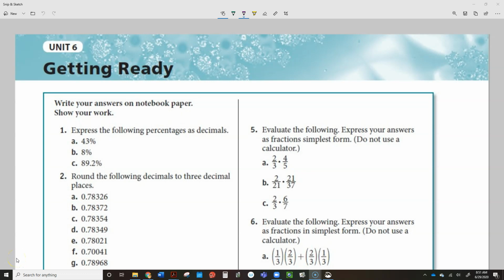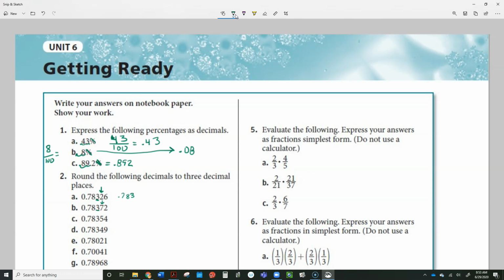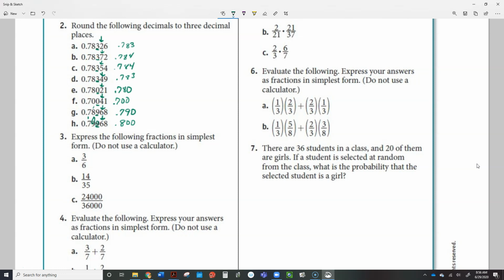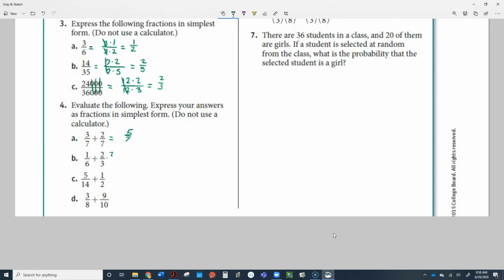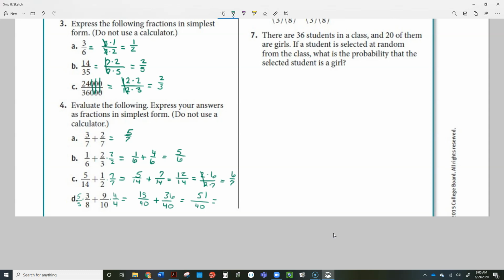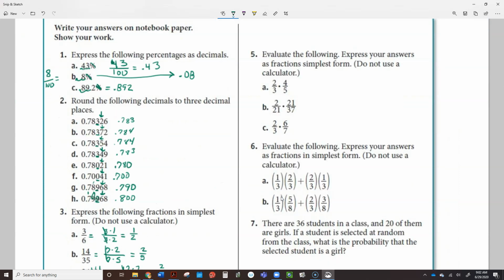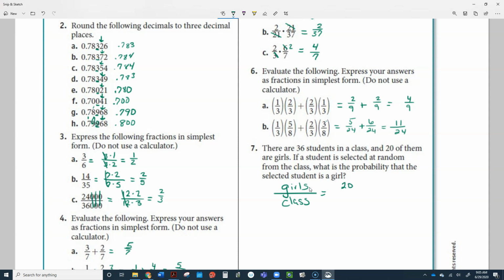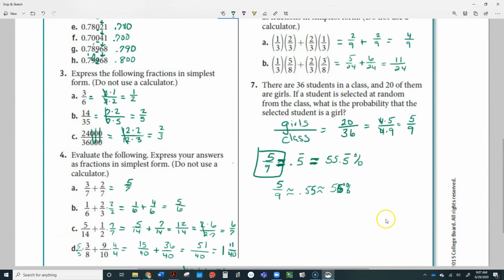Getting Ready Unit 6